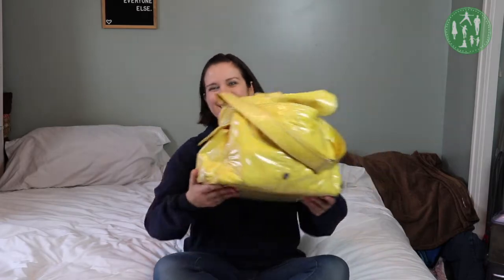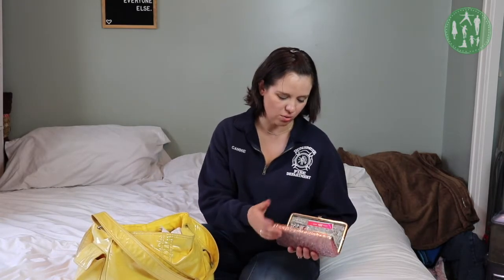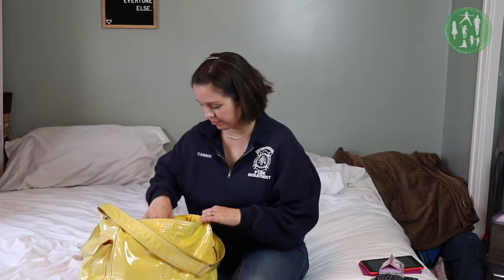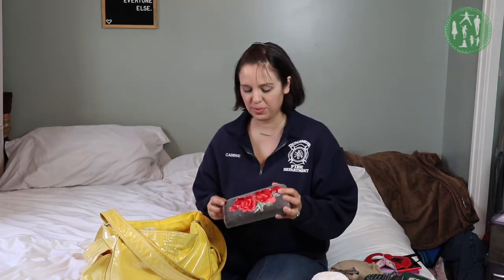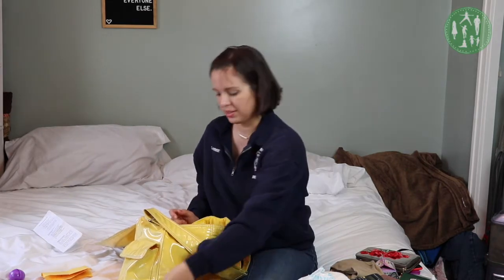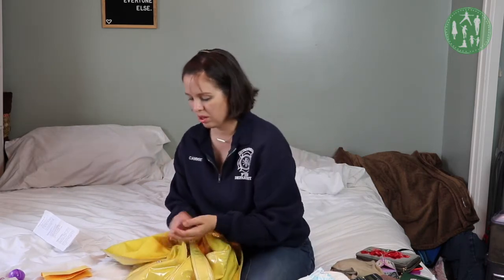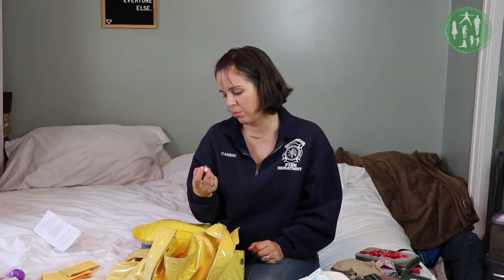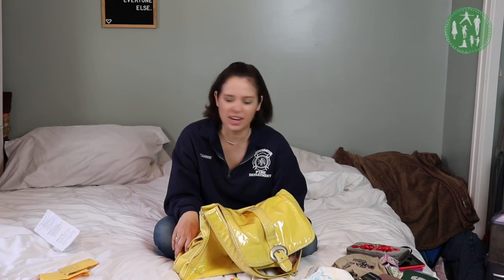What's in My Diaper Bag? Mom of 5 Edition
Today I take a look at what's in my bag (and I didn't look beforehand so I have no idea!) and go through it all on camera to show what this mom of 5 has in her diaper bag on a typical day.  Surprisingly I think it's actually less than what I brought with me when I was a mom of 1 and traveled with a small caravan of baby items everywhere I went!

Welcome to Someday I'll Sleep, formerly Coffee and Cupcakes! We post family vlogs daily (usually at 2pm barring any technical difficulties or unforeseen disasters)! We post about what's going on at the moment in our lives, usually in a little town in Michigan, or in the city that Paul works in.

Paul and Cammie (the dad and mom at Coffee and Cupcakes) have 5 children.  Sadie is 9,  Maggie is 7, Patrick is 5, James is 3, and Tessie, the toddler will be 2 in June 2018!

➡️ Family Instagram: @coffeeandcupcakesfamily
➡️ Cammie's Instagram: @CammieDiane

If you'd like to help us translate and transcribe our videos we would appreciate it so very much!  With 5 kids and lots of therapy appointments Cammie doesn't have very much time left over after she finishes editing videos so transcribing is slow going around here!